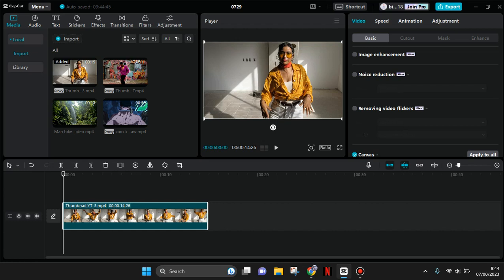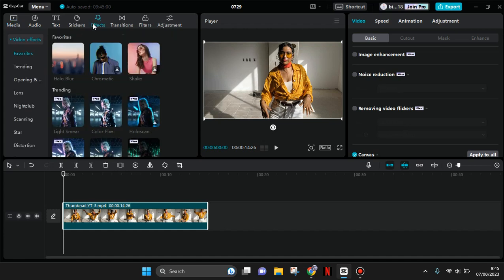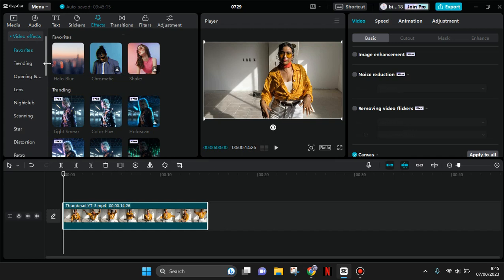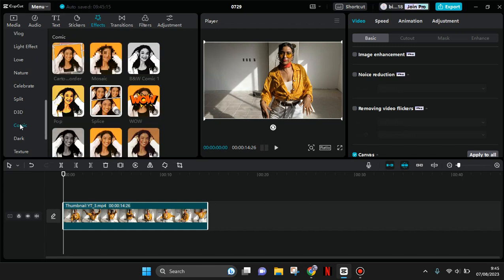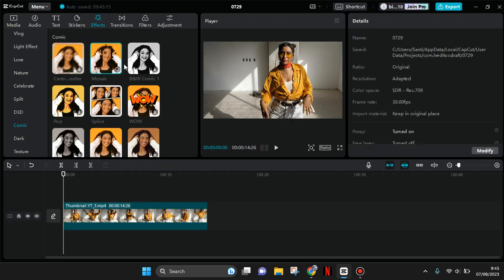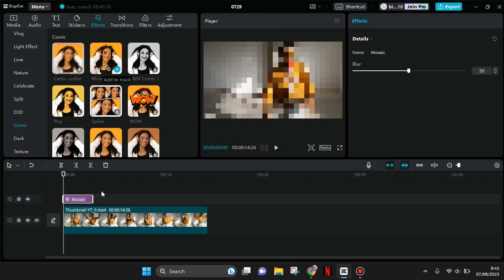Where is the CapCut Mosaic Effect? How Can You Find the Mosaic Effect on the CapCut PC?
Here's how you can easily find the Mosaic Effect on CapCut PC